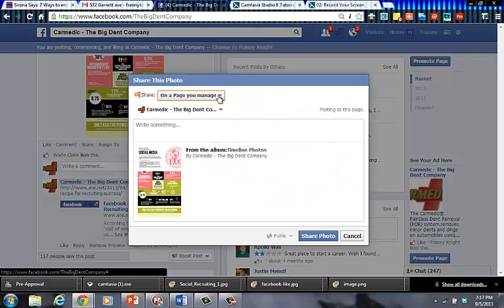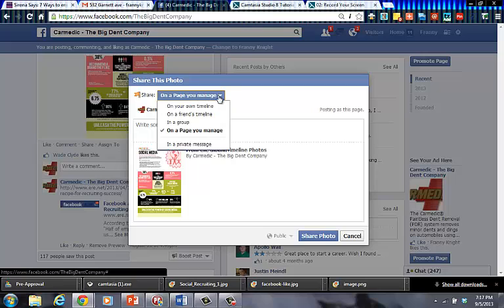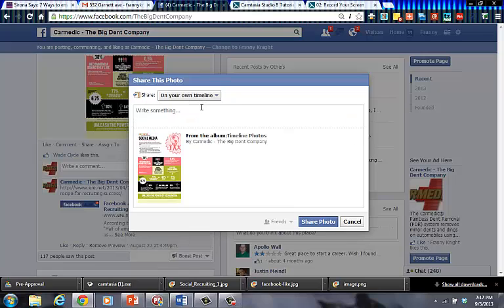Sharing a Post or Picture On Facebook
A quick tutorial on sharing posts or photos from other Pages onto your timeline and thus in your friends newsfeed.